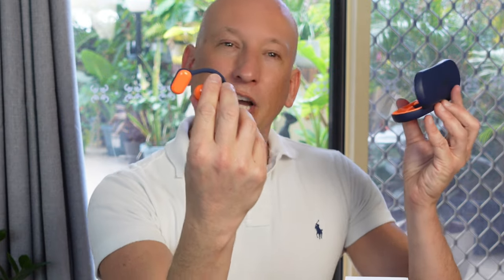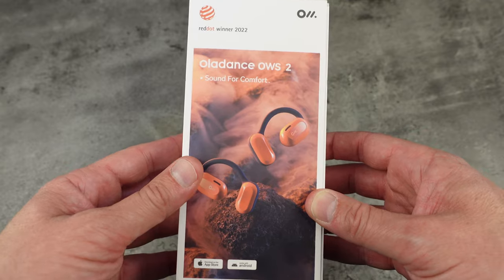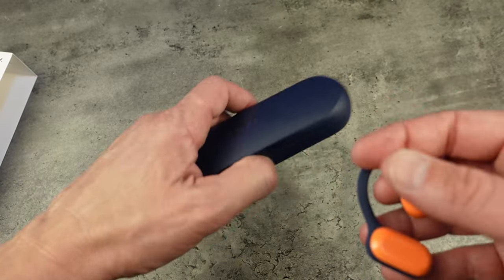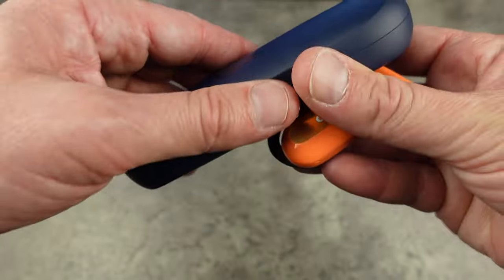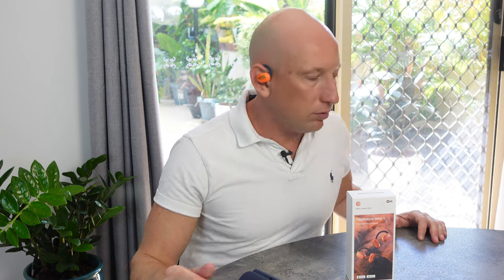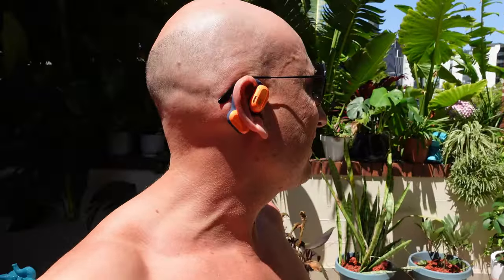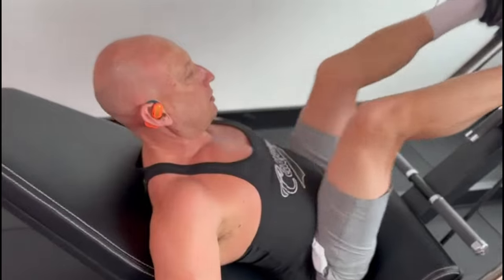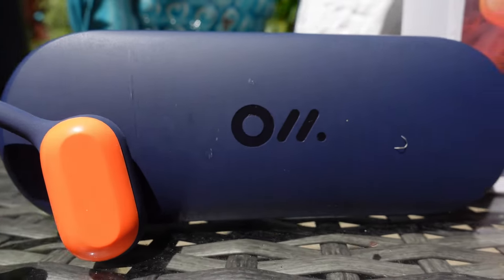Oladance OWS 2 Open-Ear Earbuds Deep Dive Review & Unboxing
🔊 Hey Tech Enthusiasts! MrYouWho is here to take you on a riveting journey through the sonic world of the Oladance OWS 2 Open-Ear Earbuds, with some exciting surprises in store! 🔊

🚀 Immerse yourself with us in the innovative Oladance OWS 2 earbuds, where we will explore their stellar engineering and push their audio boundaries to the max! They promise not just superior tech accessories but also aspire to become your next musical companion for workouts, relaxation, and daily commutes! 🎶🏋️‍♂️🏡

🎵 Embark on a sonic adventure with us across various musical genres and practical scenarios to determine if these earbuds can marry impeccable sound quality with crucial environmental awareness! 🌍👂

🔴 Stick around for the winner announcement in our upcoming video and dive into a superior sonic experience with Oladance! 📢

🛍️ GET YOUR OWS 2 NOW:

🌐 Oladance Direct

👀 Seeking a budget-friendly option with the same open-ear comfort, uncompromised sound quality, and 16 hours of battery life? Check out the OWS 1:

🌐 OWS 1 on Amazon

Join us on this thrilling sonic journey and best of luck to all participants in the giveaway! 🚀🎧

🚀 Timestamps:
00:00 - Intro
01:05 - Unboxing Oladance OWS 2
03:41 - Design and Build Analysis
04:29 - Key Technical Features
07:38 - Real-Time Use and Comfort
09:09 - Battery Life and Usability
10:40 - Sound Quality Across Genres
11:42 - Open-Air vs. Bone Conduction Tech
13:26.- Using Exercising and at the Gym
14:01 - Using on a Busy Road
14:13 - Conclusion

🤔 FINAL THOUGHTS: Can Oladance OWS 2 captivate your auditory senses? Let’s explore together!

OWS 1 Buy from Amazon

You can also purchase the shirts shown

You can also follow us on:

🔥Amazon Storefront

Products reviewed are either purchased or sent out by companies. Mr.YouWho provides honest and unbiased opinions in his reviews